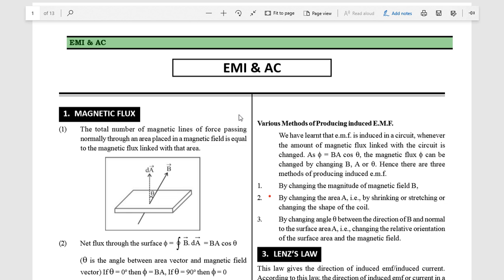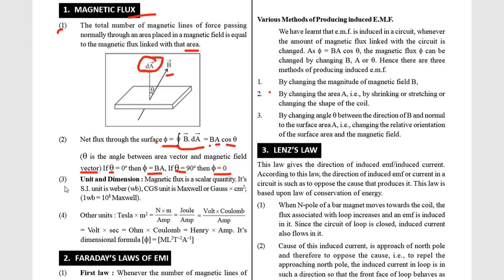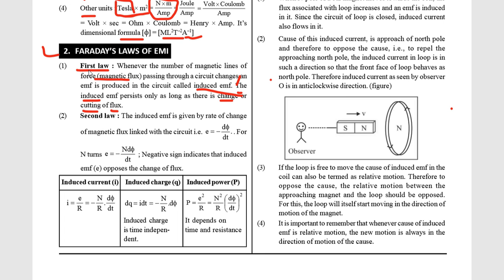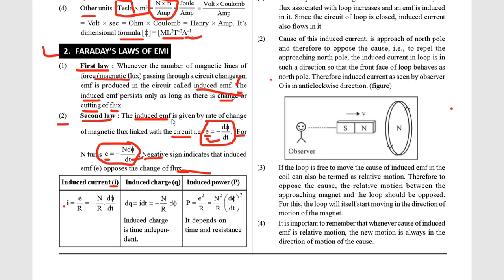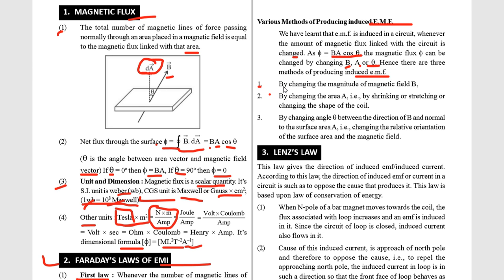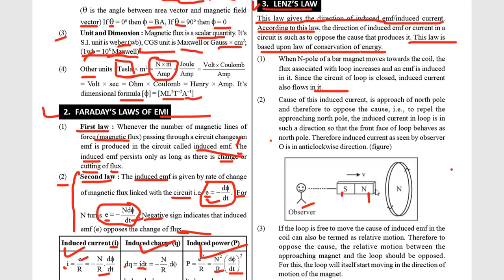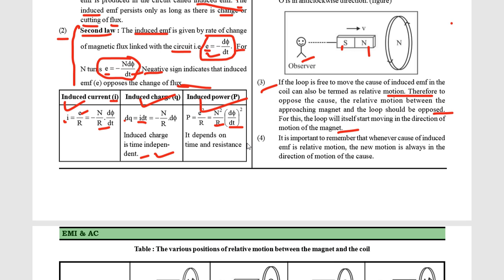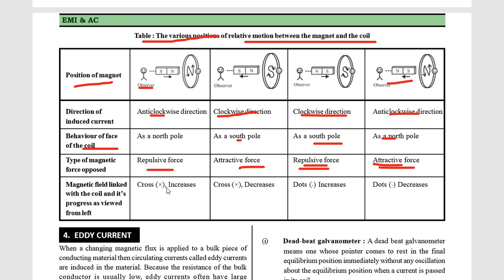Class XII A Physics 23 05 2020 By Mr Sunil Yadav